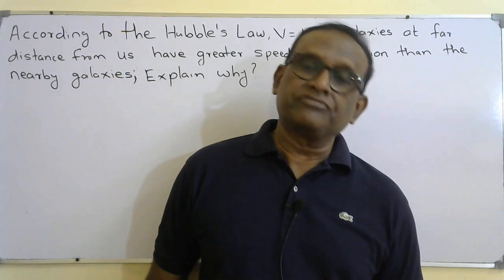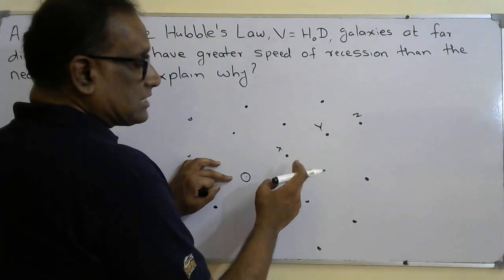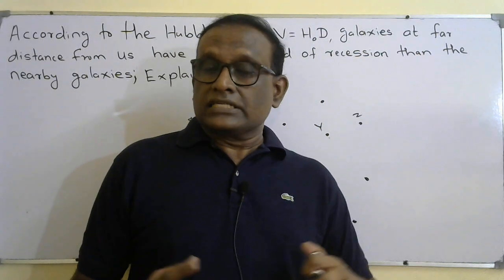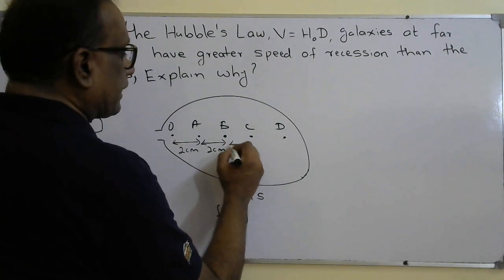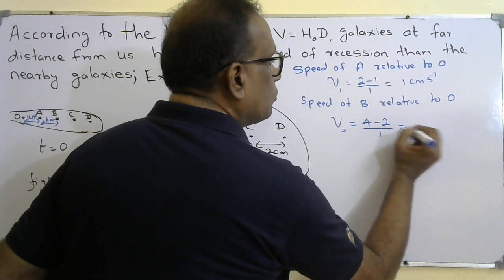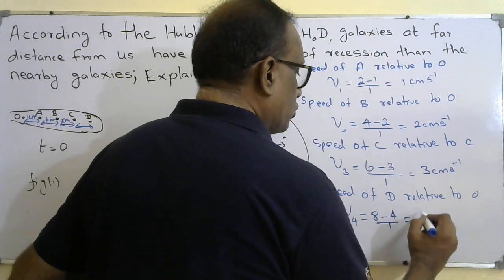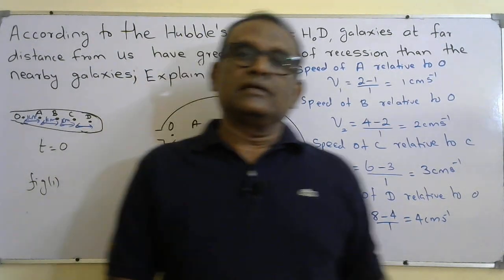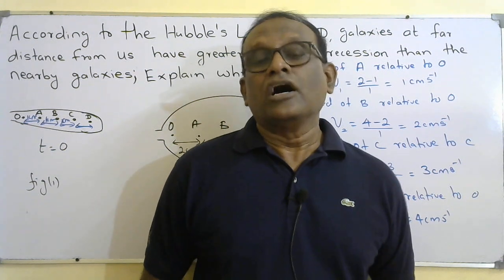Lesson on Cosmology| Astrophysics| Edexcel Physics| IAL Unit 5 WPH15/01| Dark matter| Dark Energy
This video consists of Lesson in Cosmology